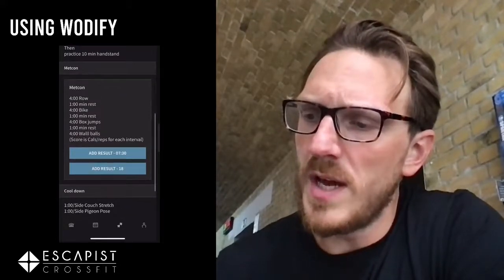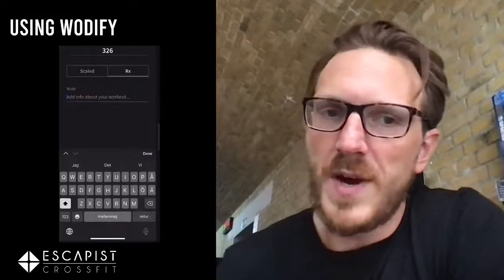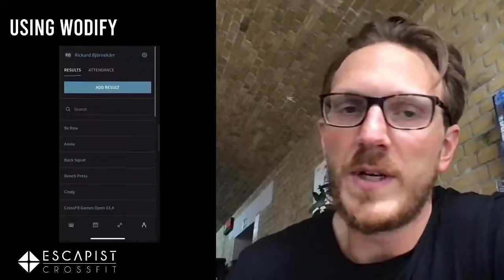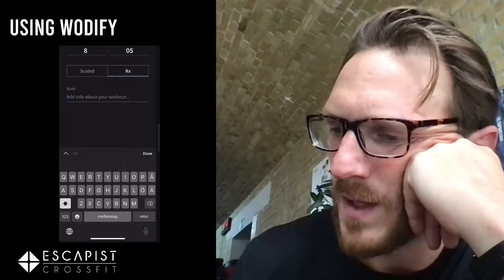How to use wodify and track results